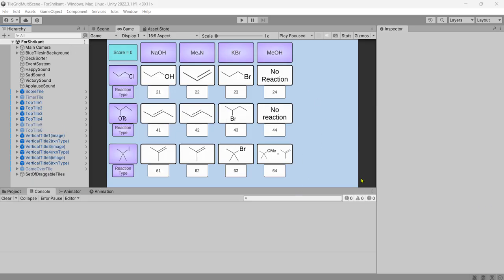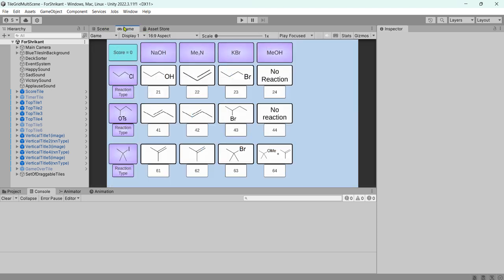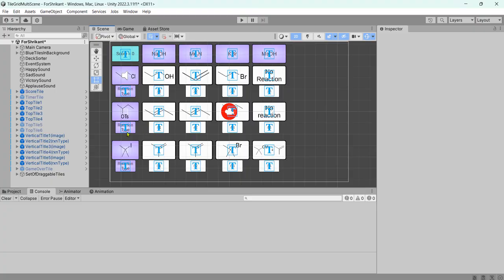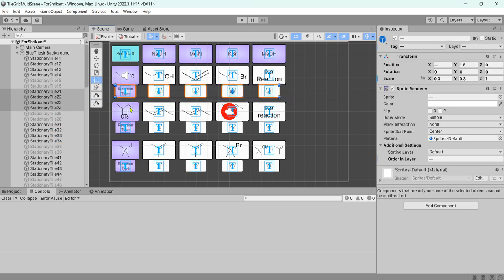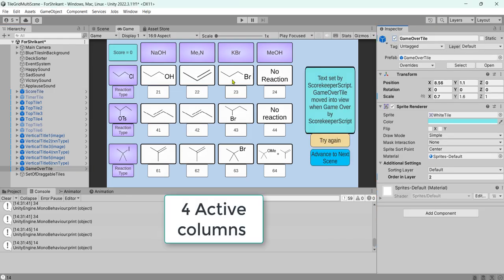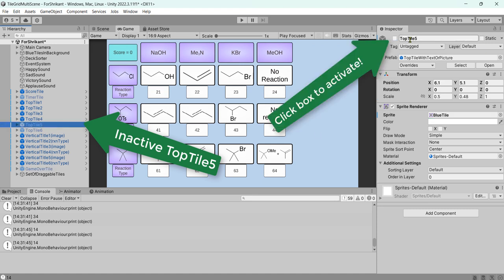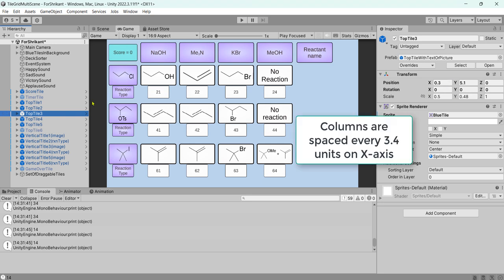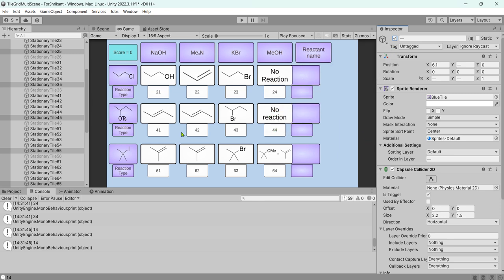Tile Grid Tutorial Part 3: Resizing and Moving Tiles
Shows how to modify tile sizes and positions in the Unity Editor